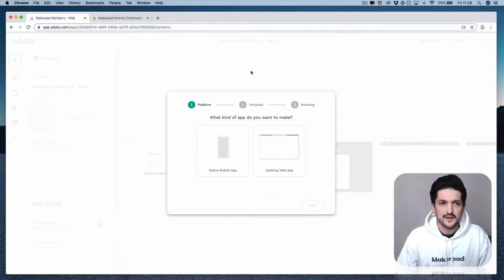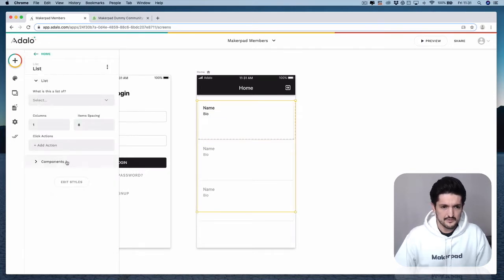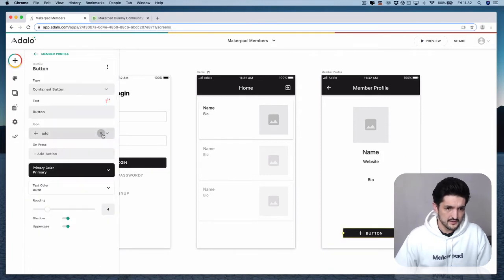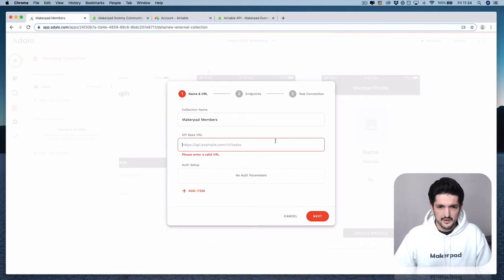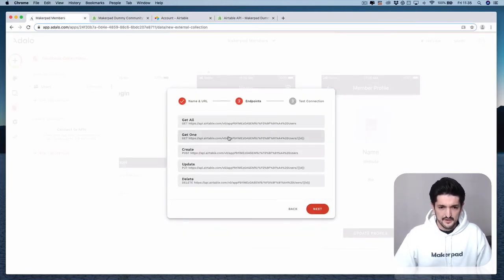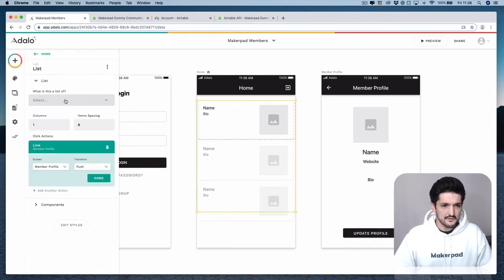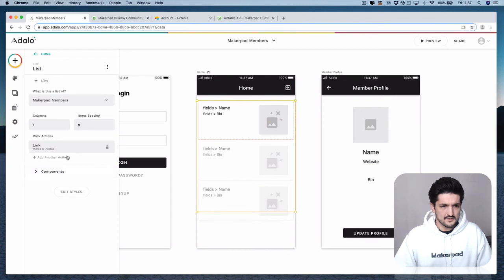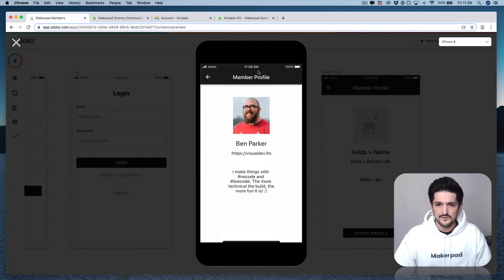How to Build a Mobile App from an Airtable Base - Part 1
- In this no-code tutorial, we'll show you how to create an app in Adalo that is powered by live data from Airtable.

What you'll need:

- An Airtable account
- An Adalo account

Estimated time to complete:

- 40 minutes

If you have any questions, reach out to @makerpad on Twitter.

To view more tutorials on how you can build anything without code head over